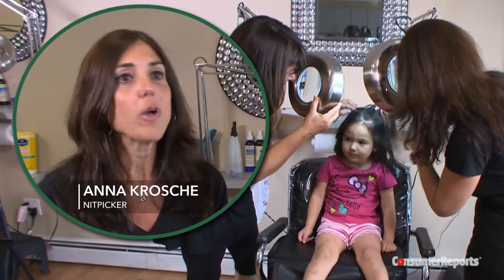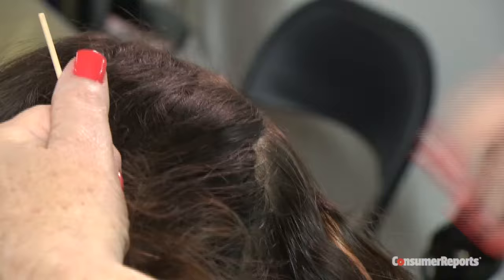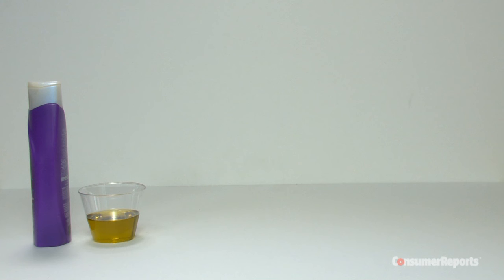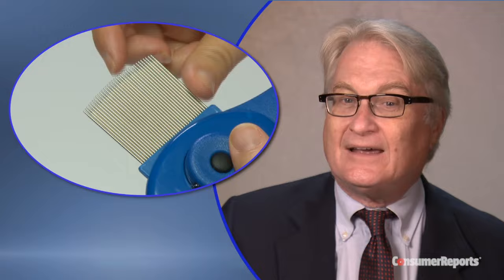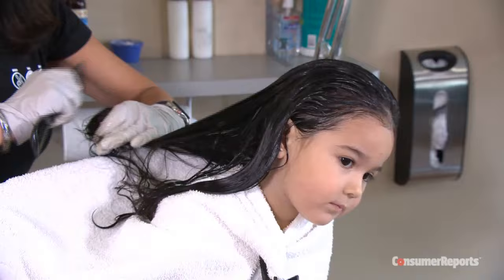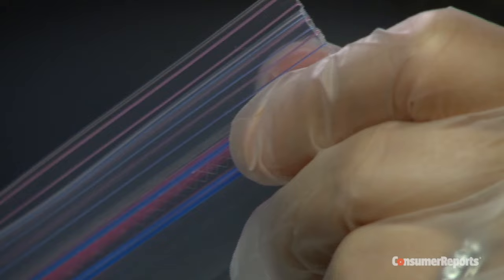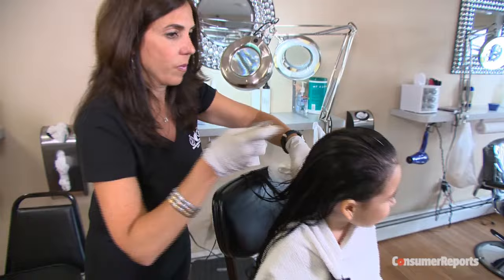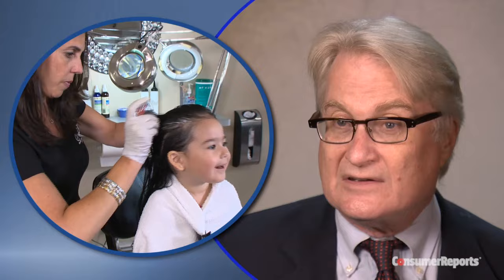How to Treat Lice Without Chemicals | Consumer Reports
For more on the best ways to treat head lice go

Lice are resistant to many of the products used against them, but there's a better way to win this battle of bugs. We spend about $130 million a year on Nix, RID and other over-the-counter treatments for lice. Consumer Reports has reviewed the scientific literature and says the best way to get rid of lice from hair is to comb them out.